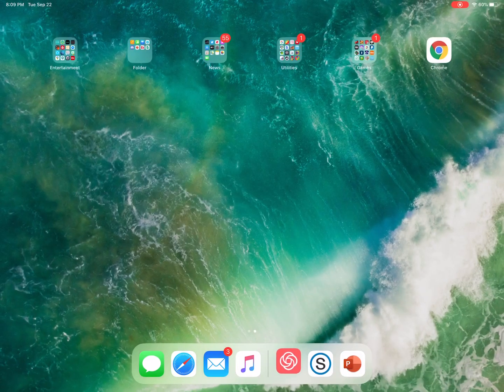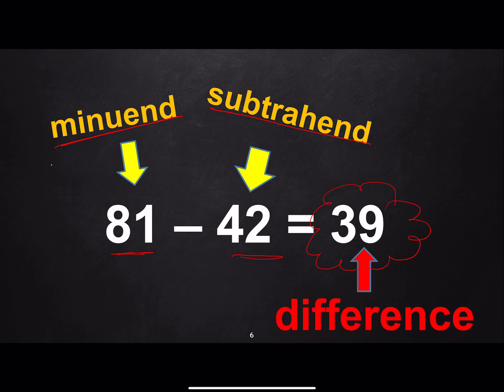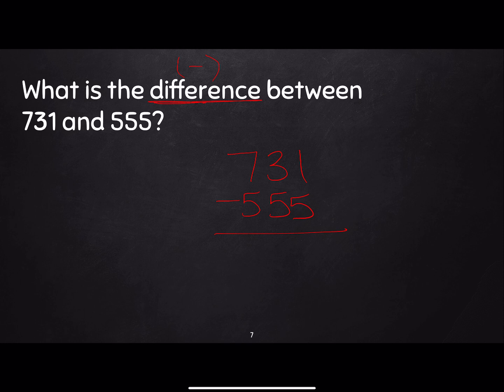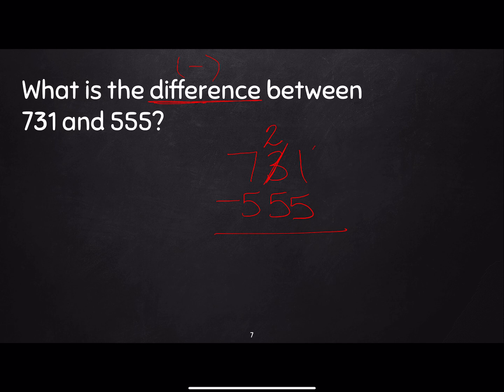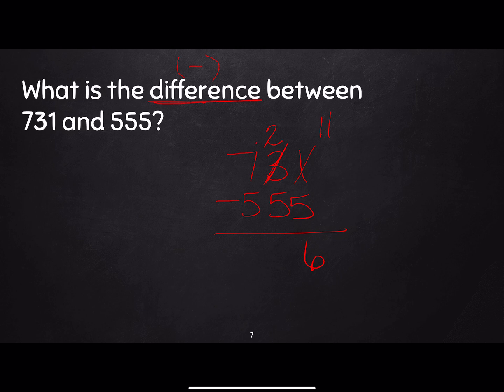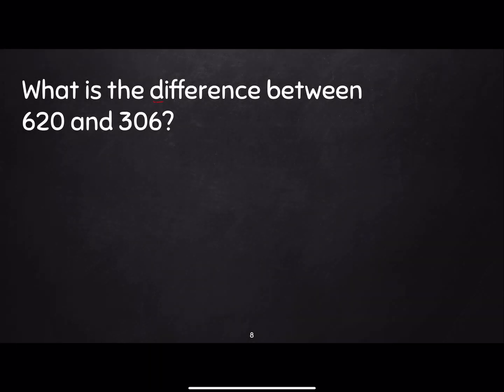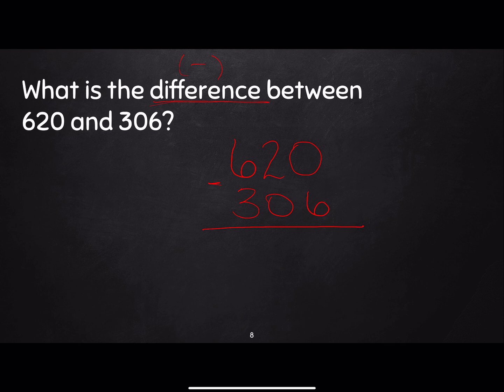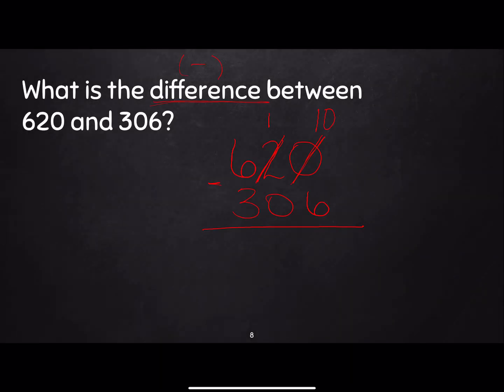Subtraction of Whole Numbers Part 2